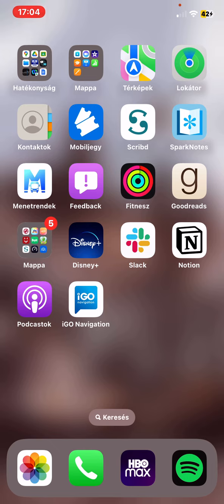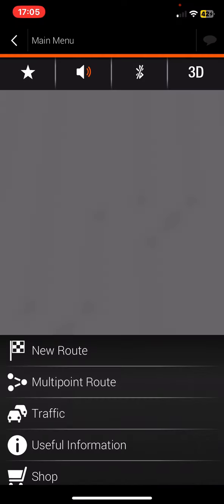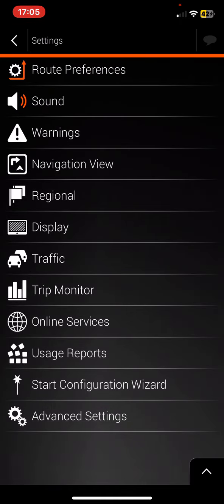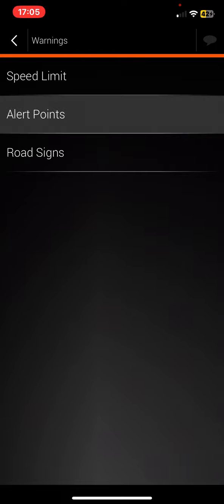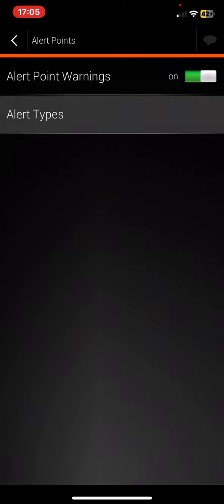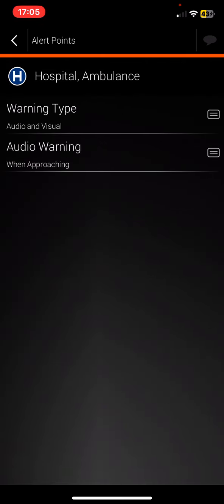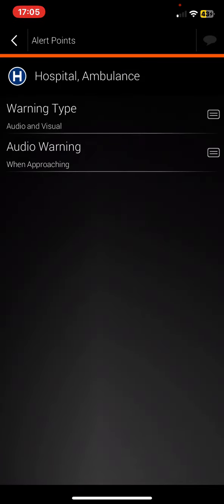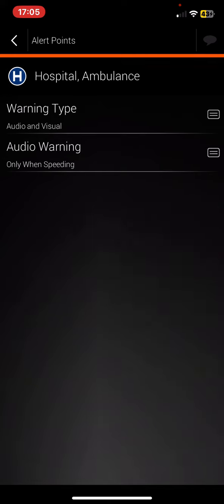How to set the audio warning for the hospital and ambulance mode in IGO Navigation?